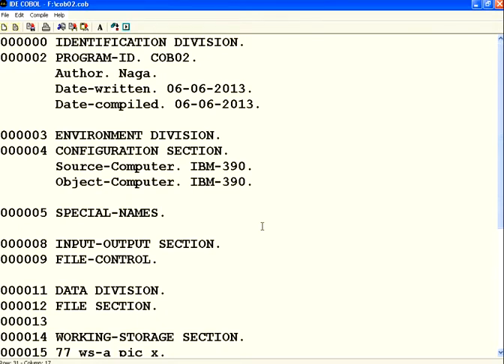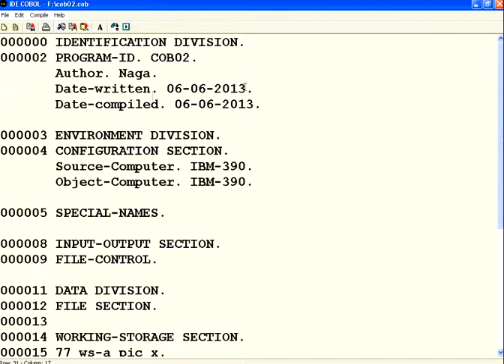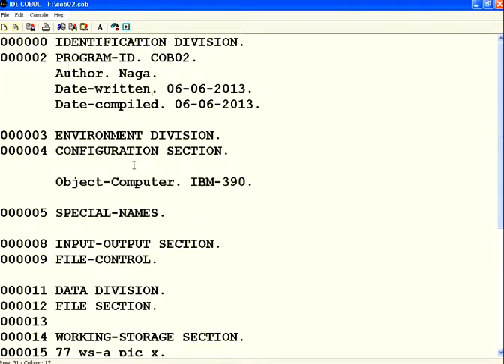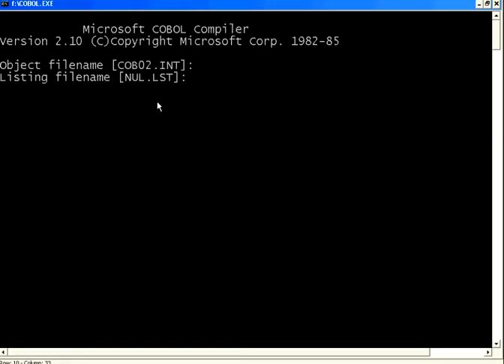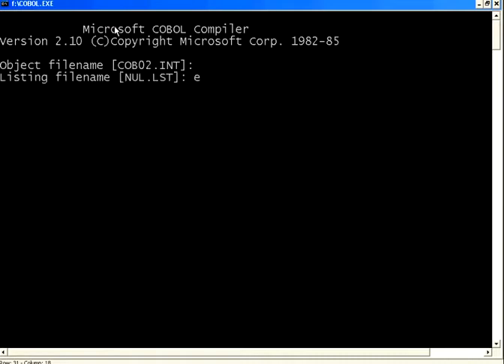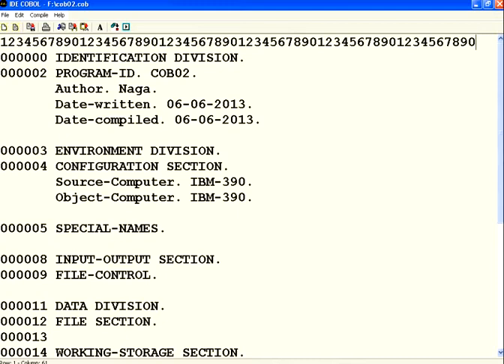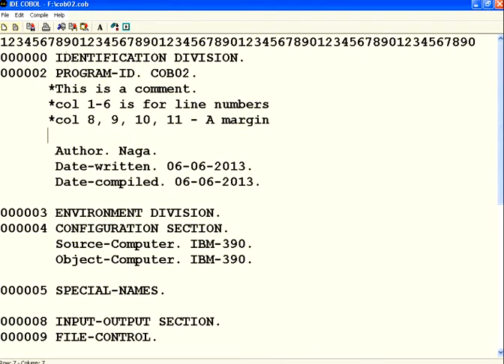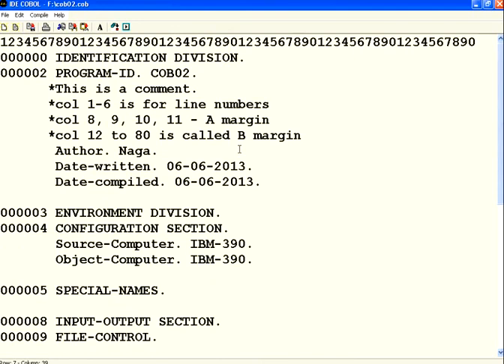COBOL 2 Identification and Environment Divisions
Chapter 2nd